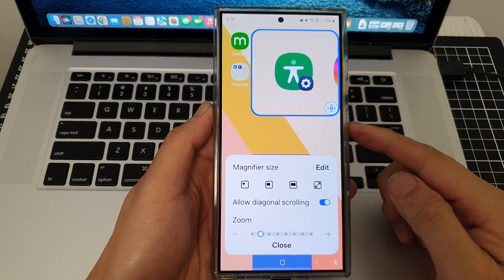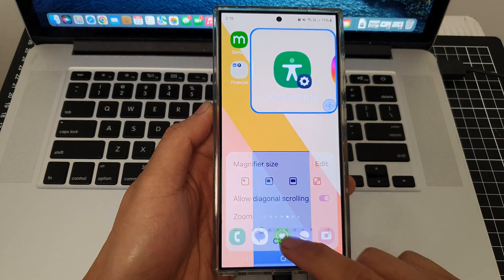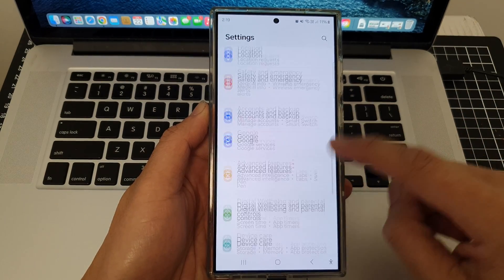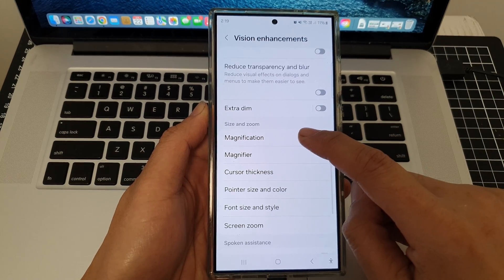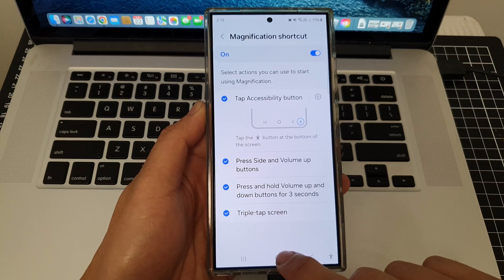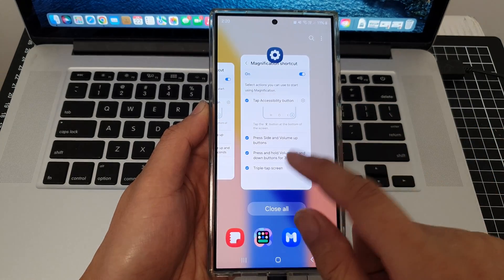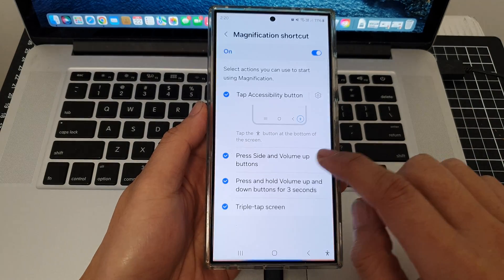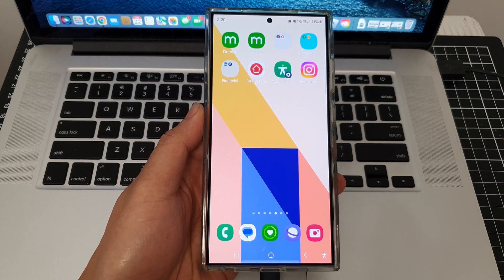🔍 Galaxy S24/S24+/Ultra: How to Enable/Disable the Triple Tap to Open Magnification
In this video, I will show you how to enable or disable the Triple Tap to open magnification on the Galaxy S24/S24+/S24 Ultra. This feature allows you to zoom in on your screen with just three quick taps. This can be incredibly helpful for people with low vision or anyone who wants to see content more clearly.